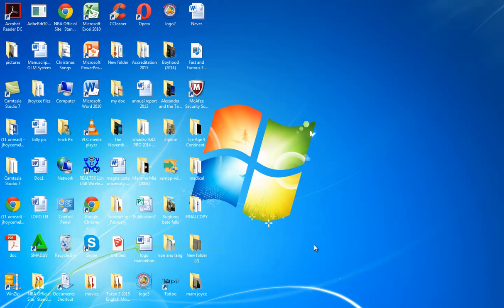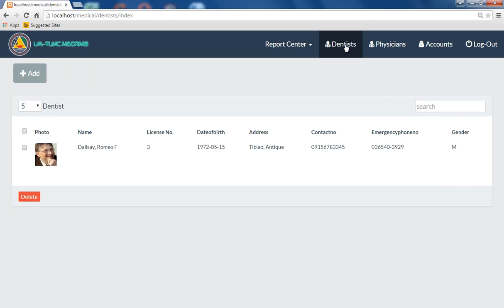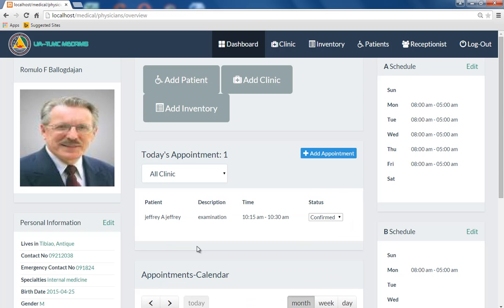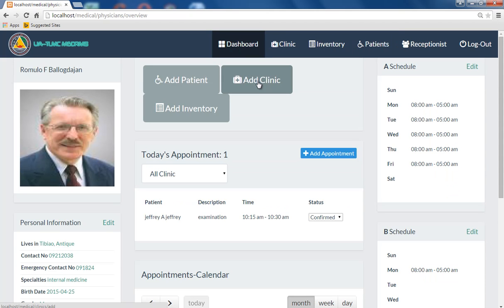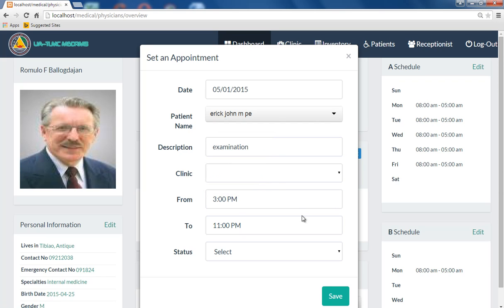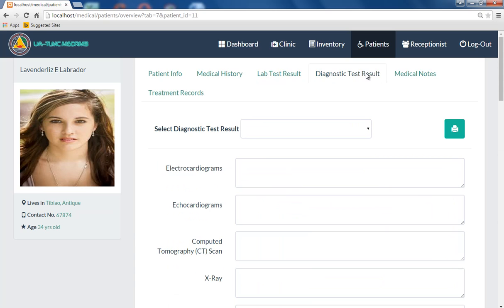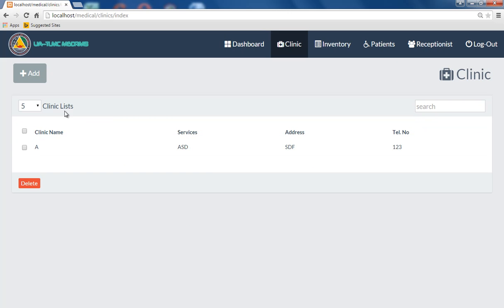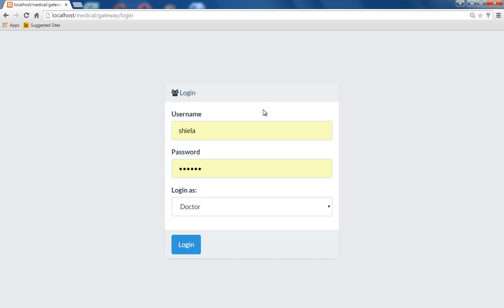medical and dental rms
Medical & Dental Record Management System